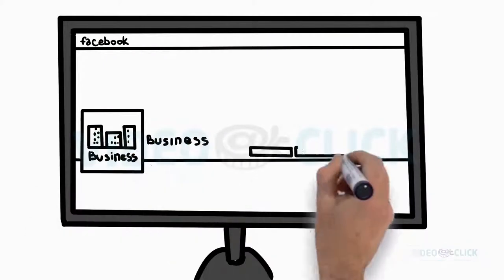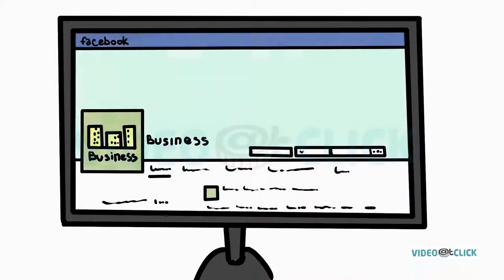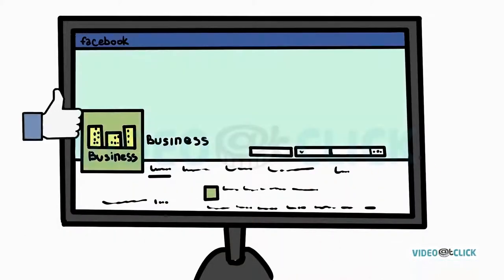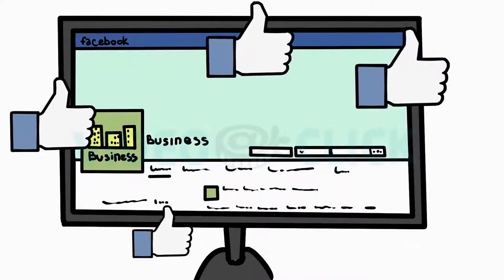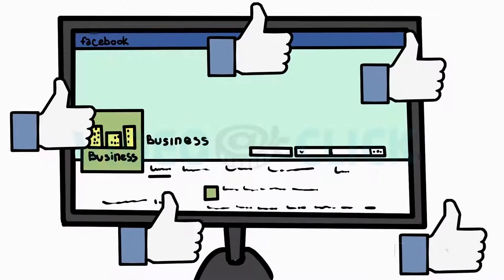Business Explainer Video Whiteboard Animation Social Media Marketing SMM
We created this Business Explainer Video for a client's Web Designing service for companies. The client wanted us to cover all the services and specialities of their business, so we suggested Whiteboard Animation for the target audience being potential clients looking for Web Marketing